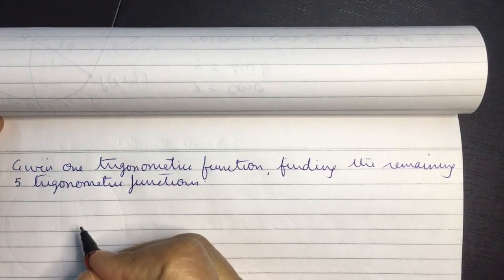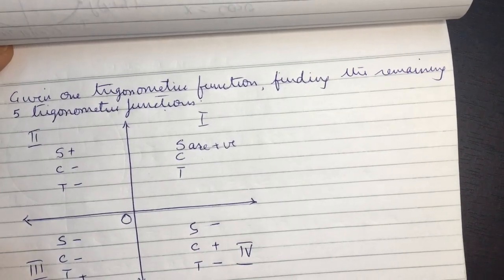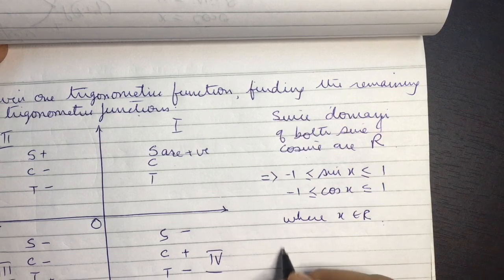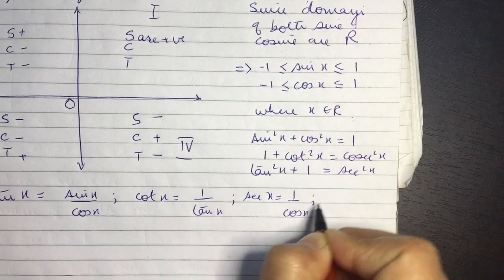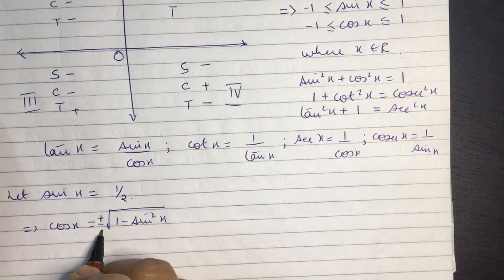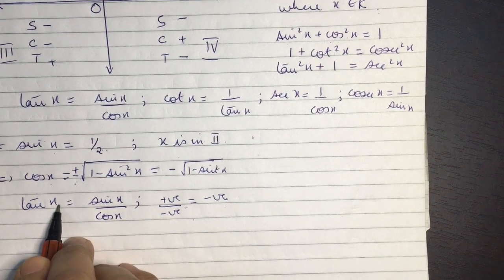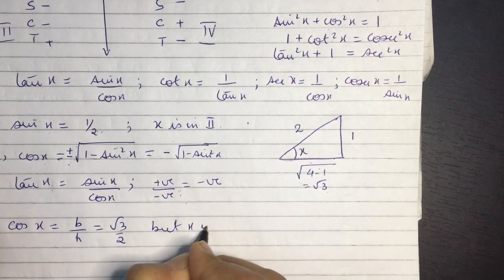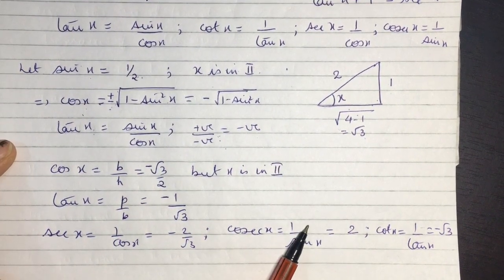XI-TRIGONOMETRY : (Video-4)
GIVEN ONE TRIGONOMETRIC FUNCTION, FINDING THE REMAINING 5 TRIGONOMETRIC FUNCTIONS